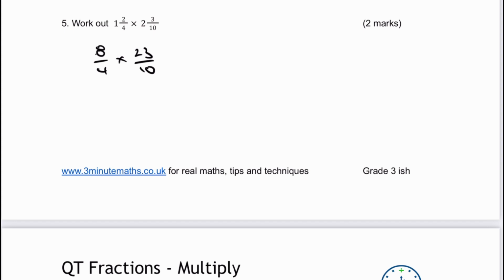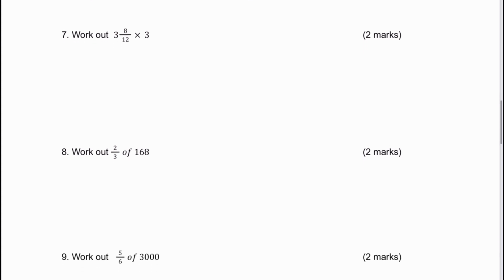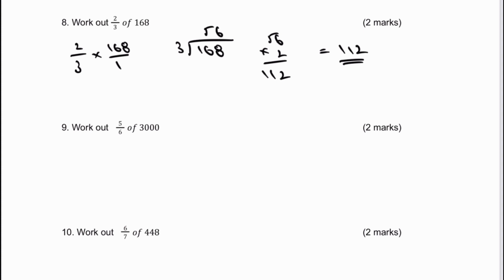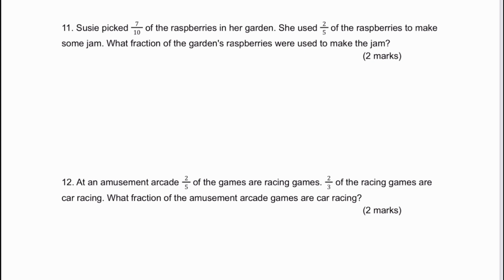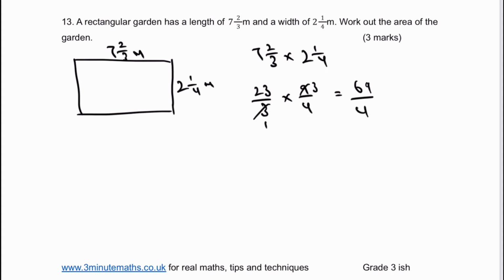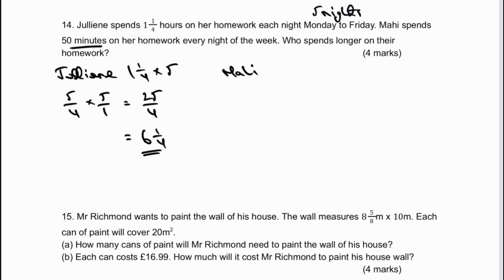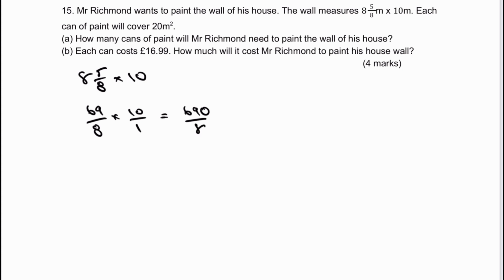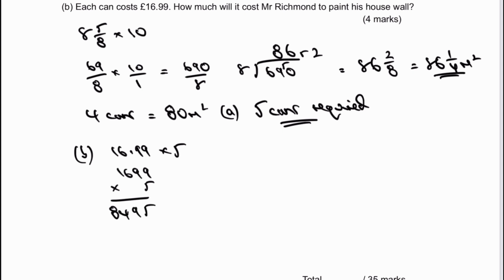How to Multiply Fractions - GCSE grade 3 practice questions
Here’s a link to ??
This video is a complete walkthrough of how to multiply fractions for GCSE Maths, and is aimed at around grade 3.

Here's the timestamp:
0:00 Intro
0:56 Q1 Theory
1:34 Q2 Theory with reduction
2:07 Q3 Theory with reduction
2:42 Q4 Mixed numbers with trick
4:38 Q5 Mixed numbers
6:37 Q6 Mixed numbers
7:28 Q7 Mixed numbers x integer
8:19 Q8 Fraction of whole number
9:36 Q9 Fraction of whole number
10:22 Q10 Fraction of whole number
11:11 Q11 Word problem
12:04 Q12 Word problem
12:38 Q13 Word problem area
14:20 Q14 Word problem comparison
16:38 Q15 Word problem area

You can download the worksheet for how to multiply fractions from 3minutemaths, although please do